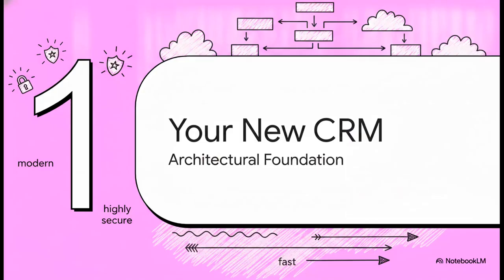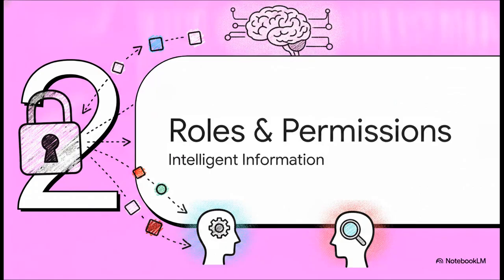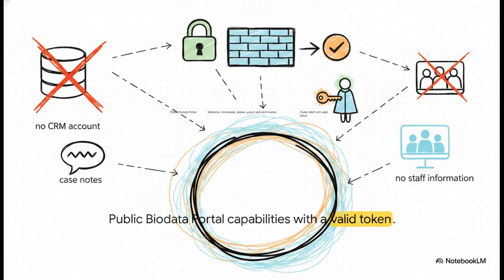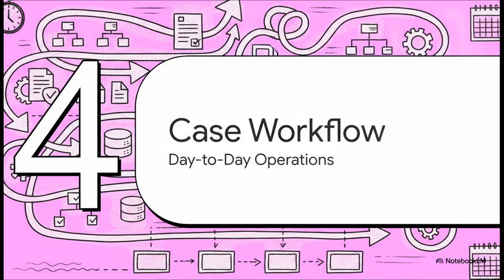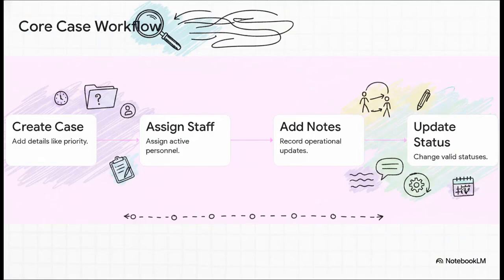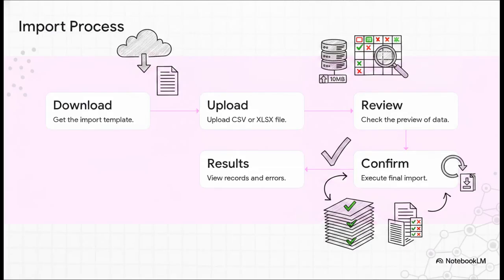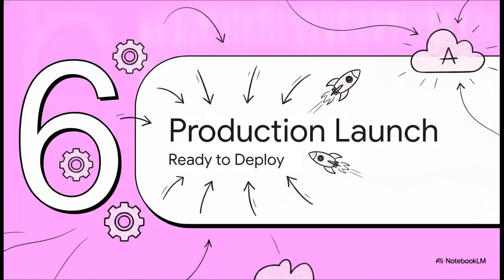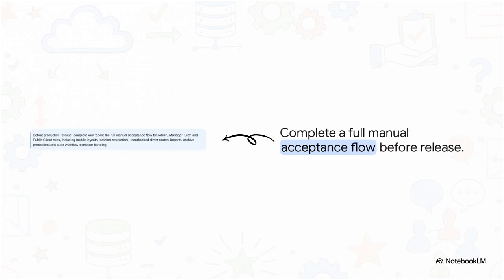VerifierHub CRM Handover